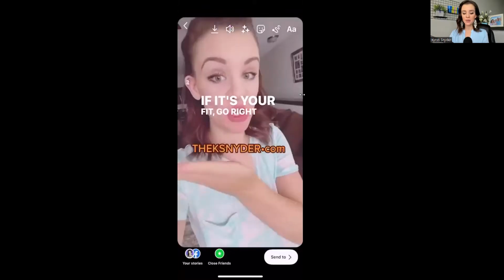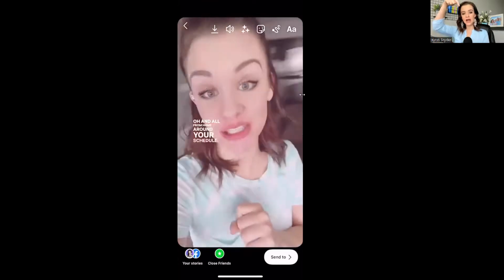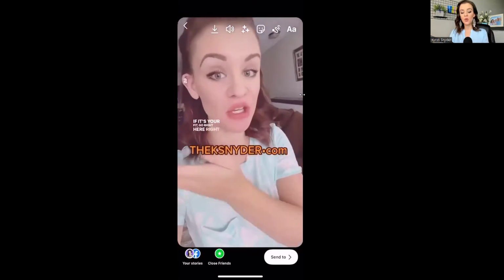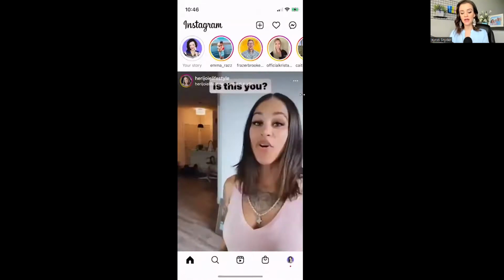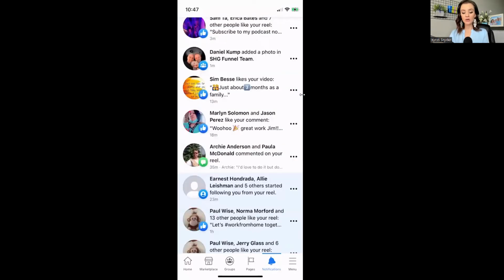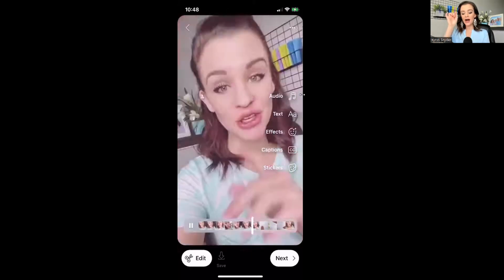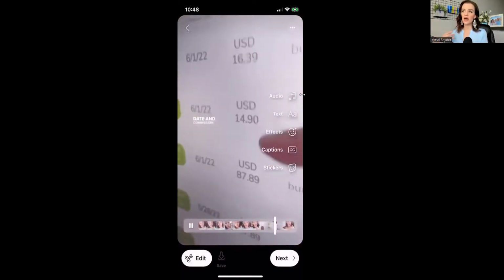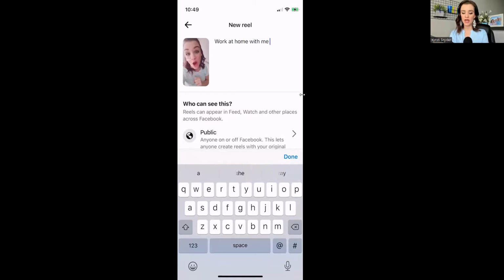Part 8 - Using stories and Reels for Warm Market (PART TWO)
WORKBOOK, BONUSES, AND CONNECTIONS WITH KYRSTI Please bookmark that!! Don't lose it.

I have helped thousands of people, just like you, break through their limitations, quit their 9-to-5, and make money online right from the comfort of their own homes -- even with kids!

So if you are tired of your boss telling you what to do, living by someone else's rules, or just getting up before the crack of dawn, subscribe and join me by becoming a DIY Entrepreneur.

I create videos weekly on topics like:
How To Earn 6 Figures Online and MORE...
I post new videos weekly to help the DIY Entrepreneur build a successful business online.